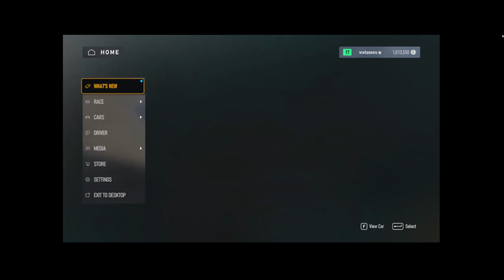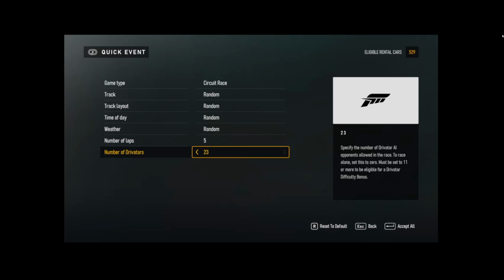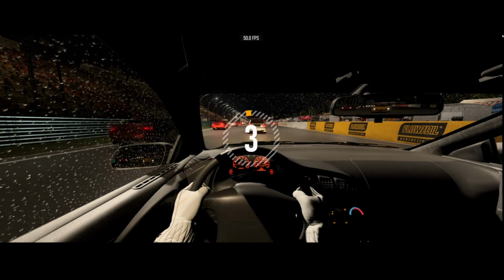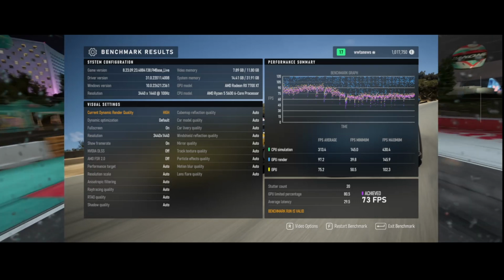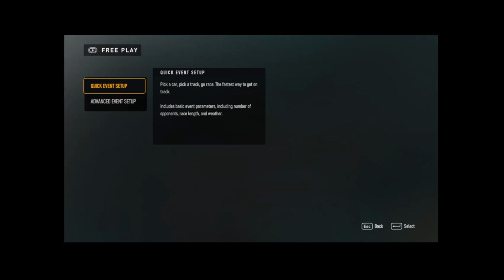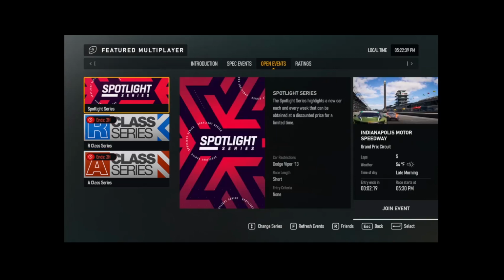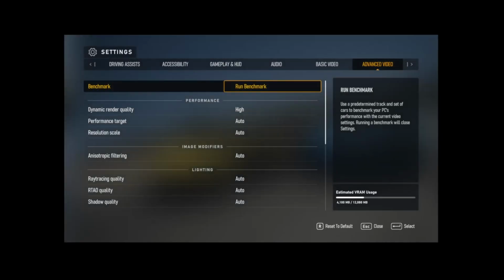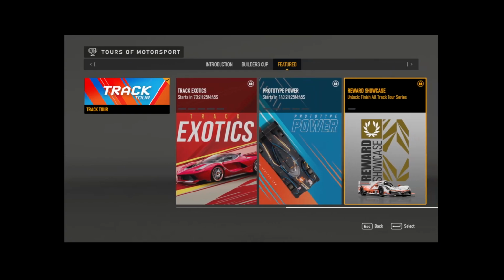Forza Motorsport the good and the bad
The Good and The Bad of Forza Mototrsport so far